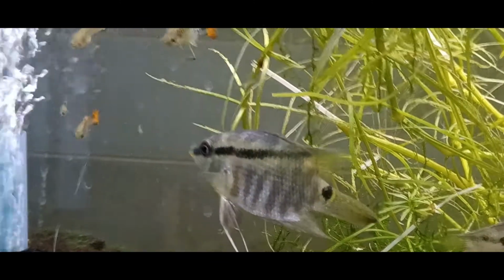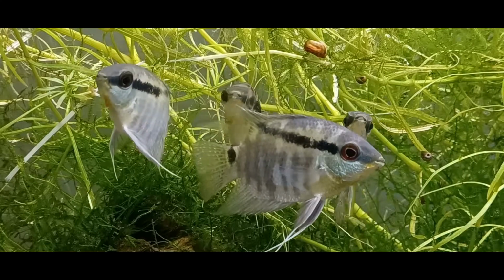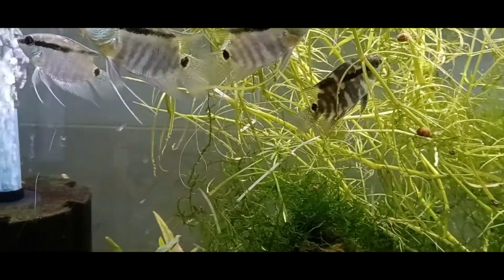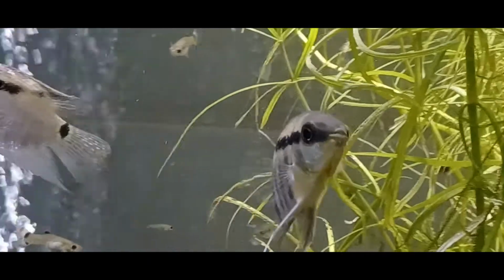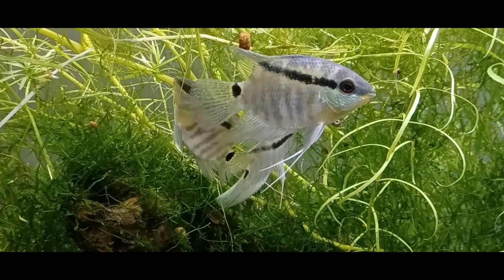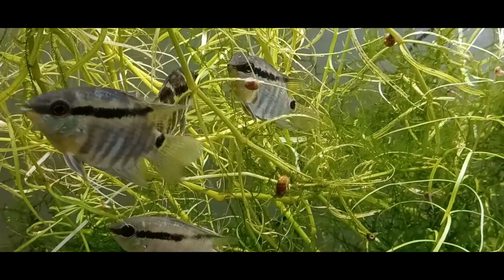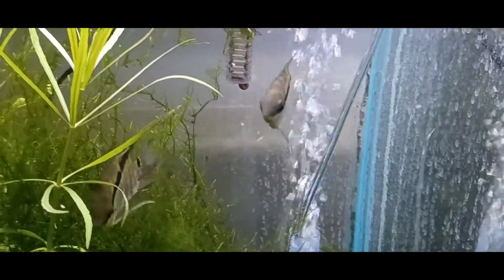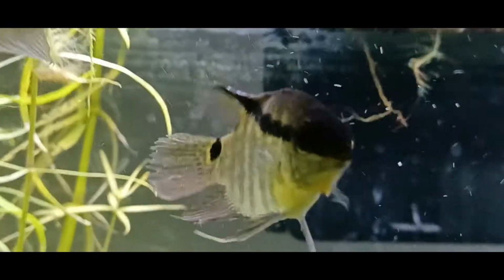Fish for Winter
Hellooooo.   I have some new fish to show you along with a beautiful look at what's in stock at Northside.
Have the kids sit in front of the screen and enjoy WHOLESOME videos of fish!
Get out and support your local fish stores folks!  It's important!

Best regards,
Bruce the Budget Aquarist